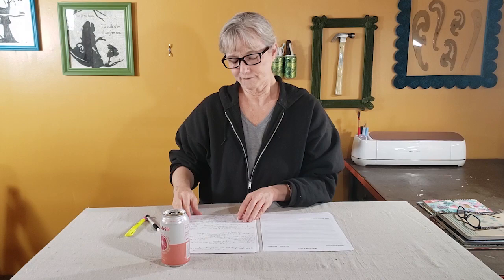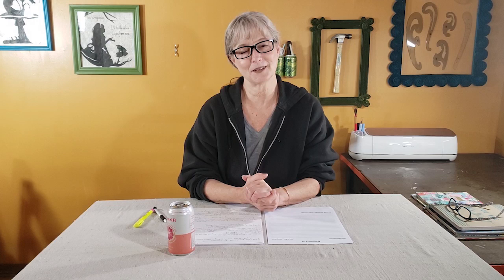Lets Chat :-) My Big Crazy Idea - Episode 1 - Can Trash Be Fashion?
Cindy :-)

Check out some of my favorite tools and supplies for working with aluminum cans:

Draft Top Can Opener
Metal Tape
Rustoleum Bright Copper Spray Paint
Tim Holtz Ranger Alcohol Inks